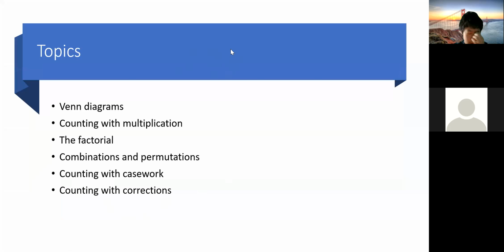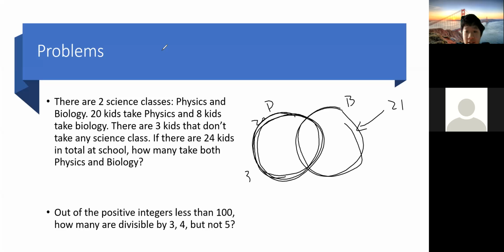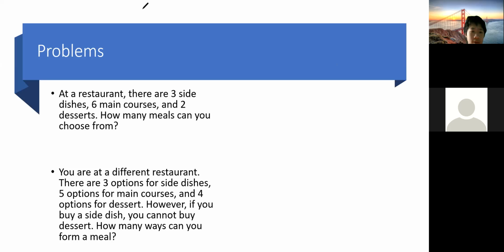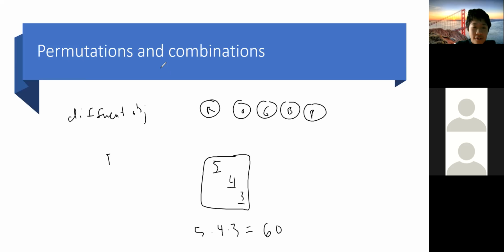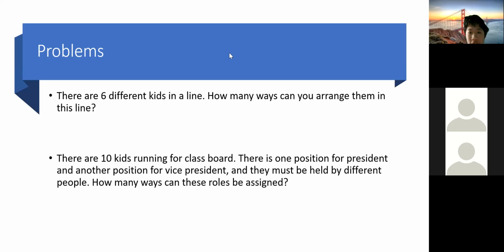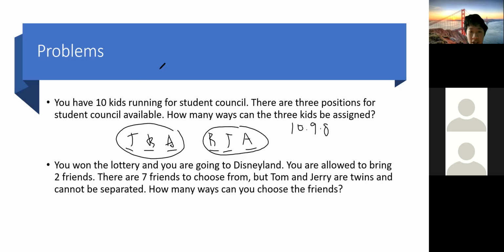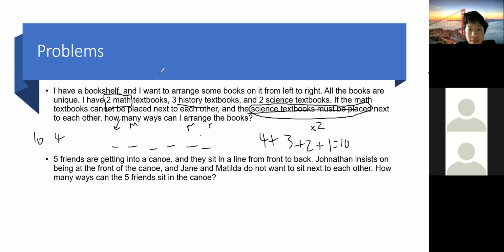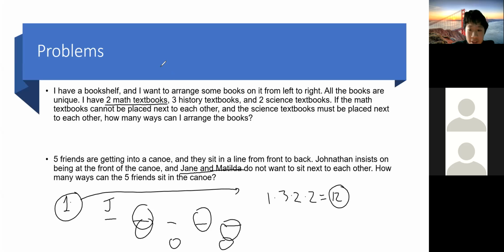Counting - Mathcounts week 14